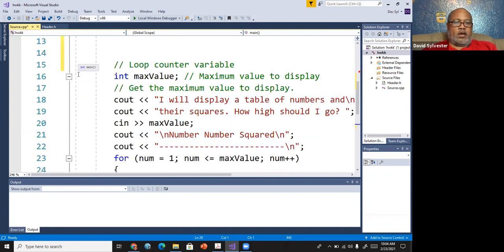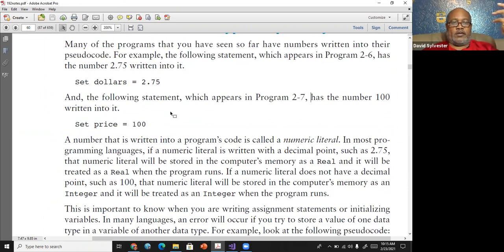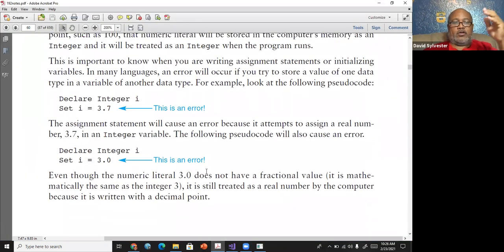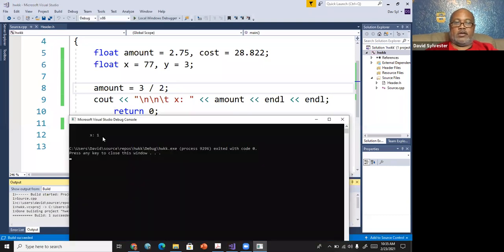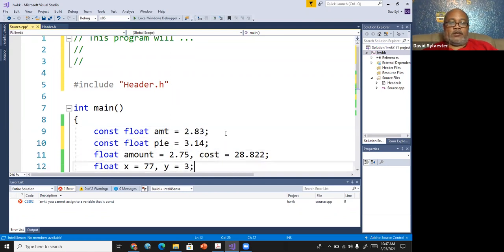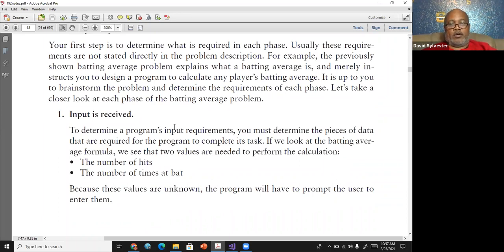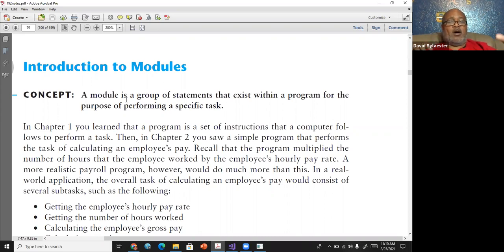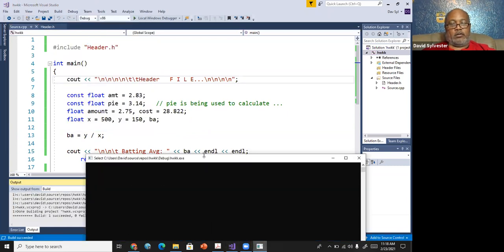CSCI 1933 ZOOM Lecture - (2-23-21)